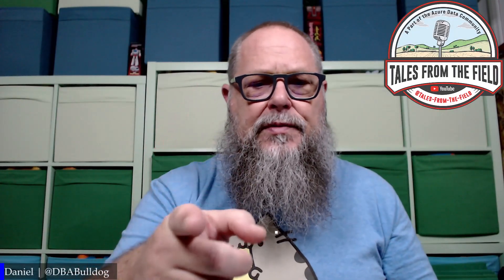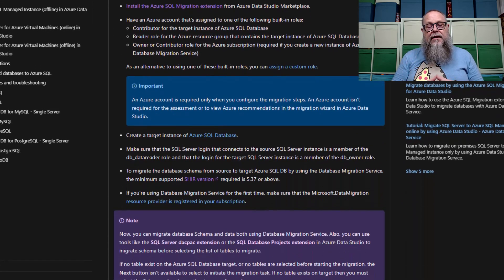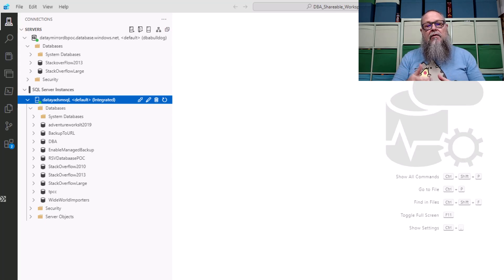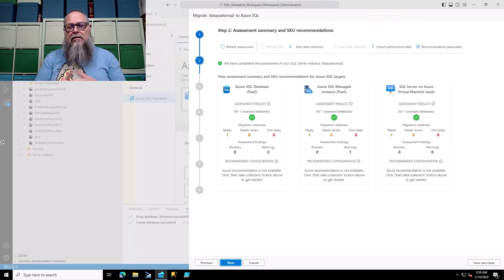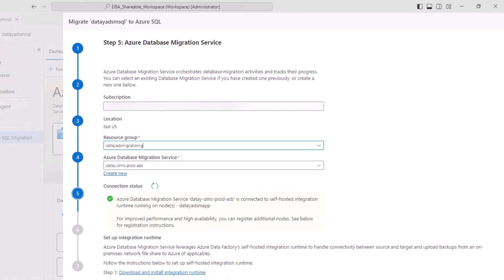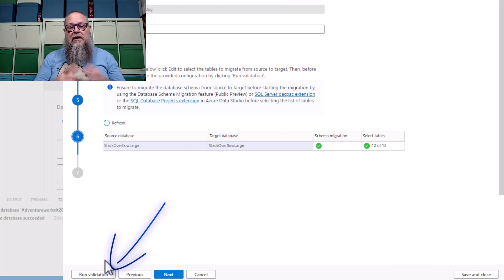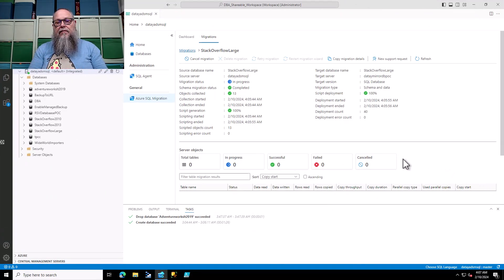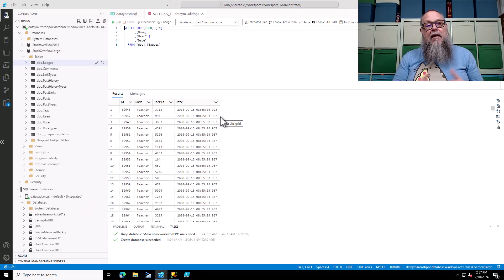Scaling Heights: Migrating a 400GB Database to Azure SQL!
Have you ever wondered ho to migrate a large database to the cloud using the Data Migration Service? In this video Daniel Taylor, aka @DBABulldog , walks you through this process! You will see how to use tools like Azure Data Migration Service to plan, execute, and validate the migration process.

Chapters
00:00 Intros
00:50 If you know us Jump here to Migrate to Azure SQL DB using ADS SQL Migration Extension
00:51 Offline Migration to Azure SQL DB and supporting Documentation
01:49 Overview of the environment
02:22 Migrate 400 + Gig to Azure SQL DB using ADS SQL Migration Extension
05:17 Monitoring Azure SQL DB Migration progress
06:50 Closing thoughts & leave your comments

Tutorial: Migrate SQL Server to Azure SQL Database (offline)